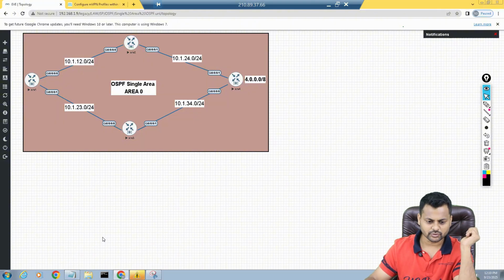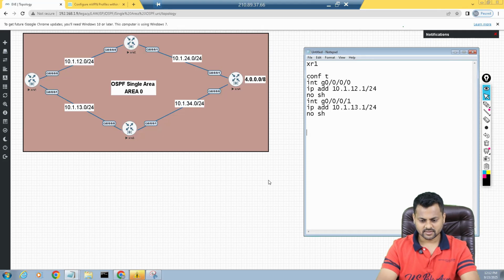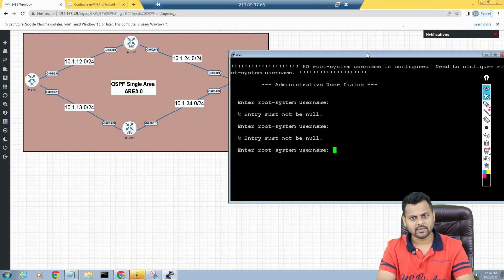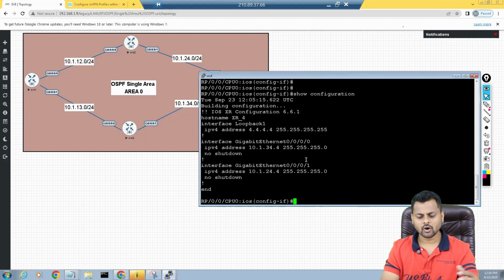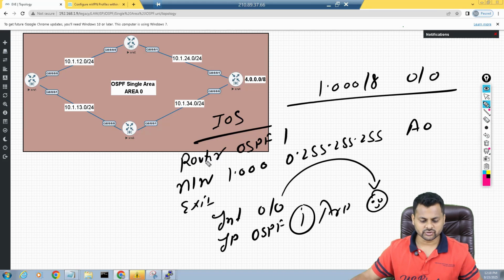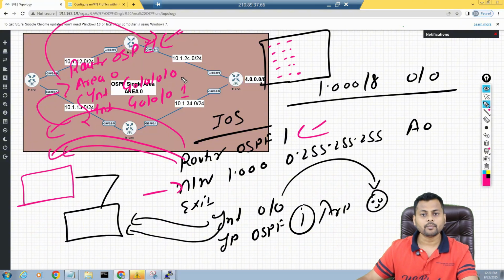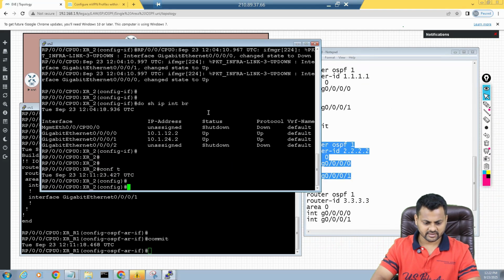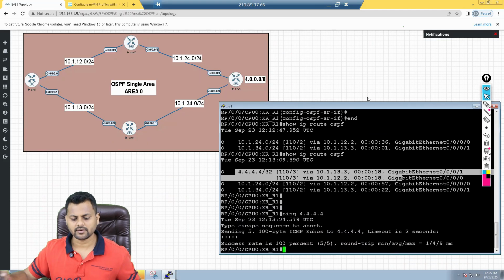OSPF Single Area Configuration on IOS XR | CCIE HUB | CCIE Service Provider & CCNP SPCOR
Master OSPF Single Area Configuration on IOS with CCIE HUB! 🚀 Learn from Law Sah (CCIEx2 #63523), an expert in CCIE Service Provider and CCNP SPCOR. This session covers dynamic routing essentials every networking professional must know. Perfect for CCNA, CCNP, and CCIE aspirants.